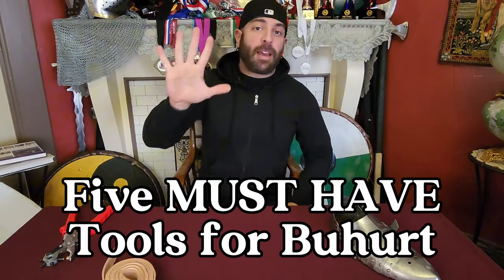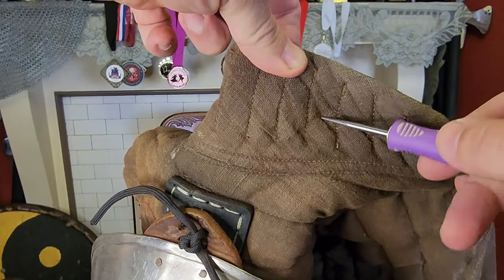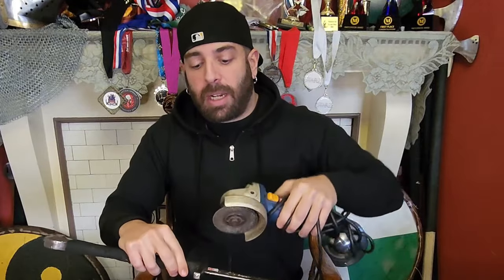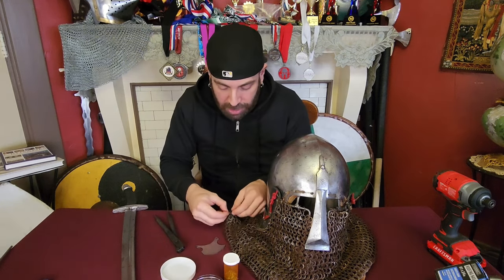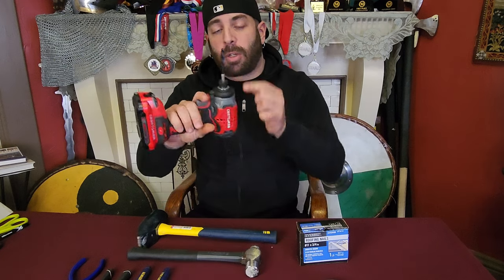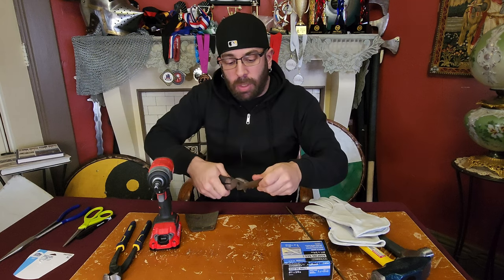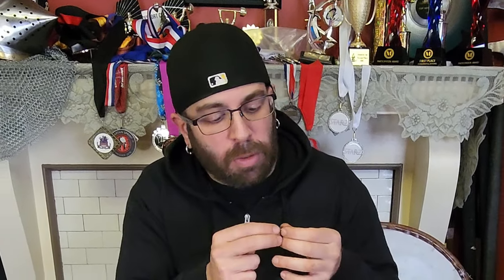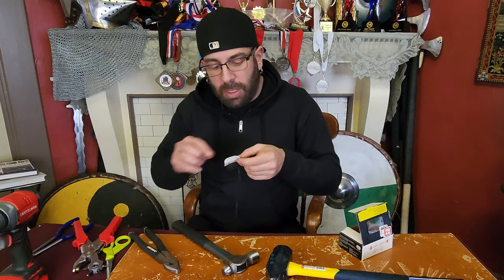the Five Must Have Tools for Armored Combat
List of all the essential tools from first to last need. Also includes a rivet demonstration for guidance.

Tool 1 0:17
Tool 2 1:19
Bonus Tool 3:03
Tool 3 4:41
Tool 4 8:18
Tool 5 12:24
Rivet Replacement follows Tools of #5